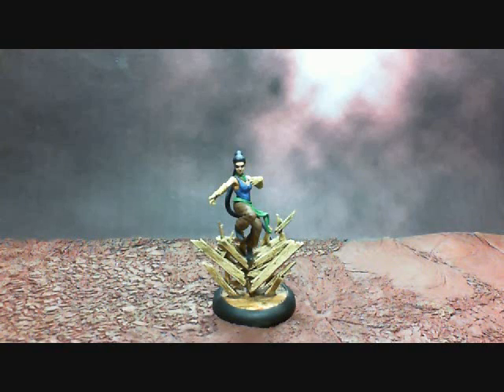Yes you Mei! Part 1: Intro to the Rail Crew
Welcome to my new series on Mei Feng called Yes you Mei! Here we discuss all things Mei Feng and her Rail Crew, the dual faction Ten Thunders/Arcanist crew for Malifaux.